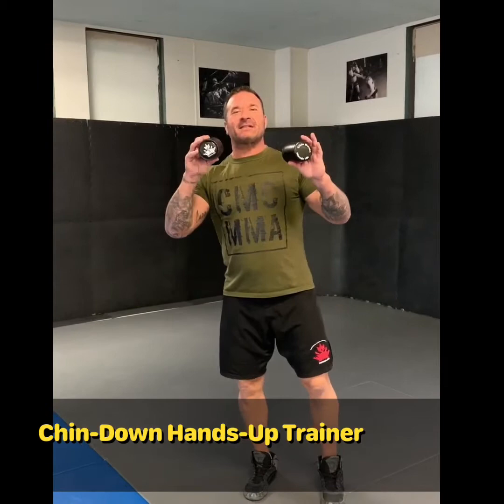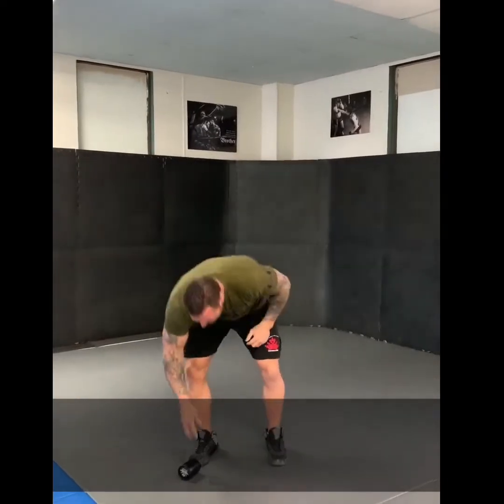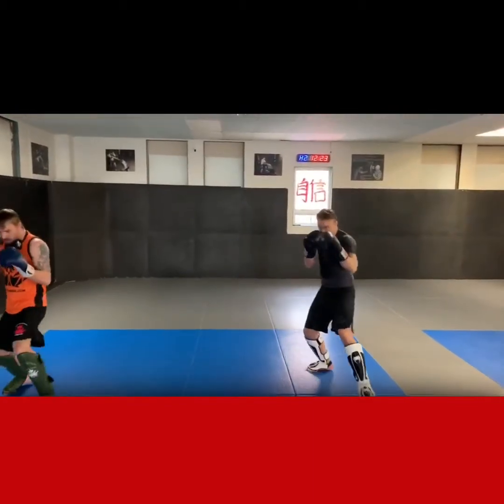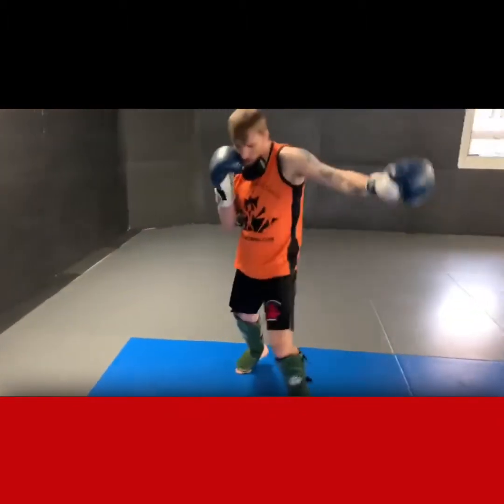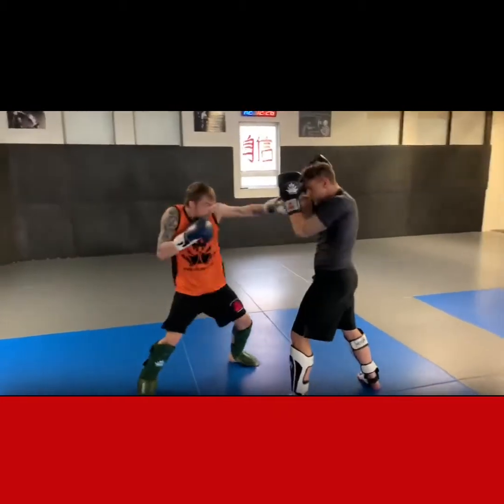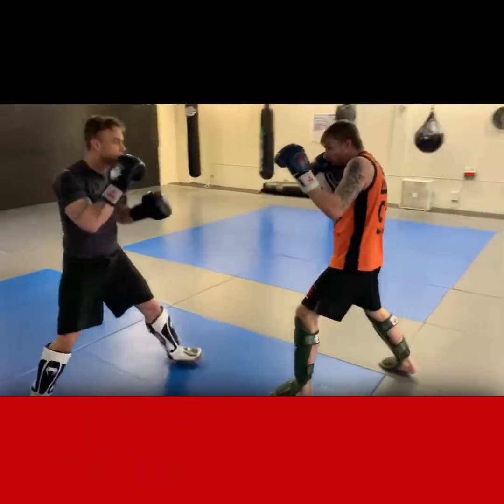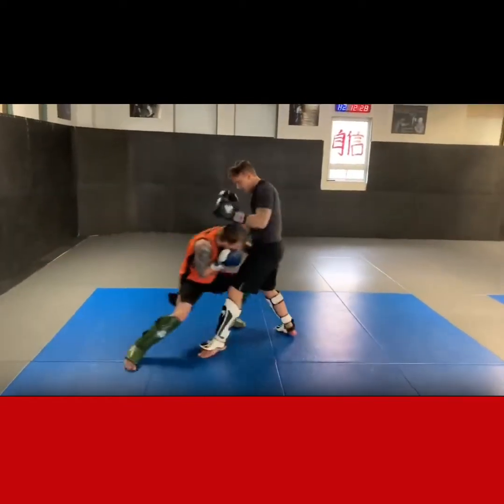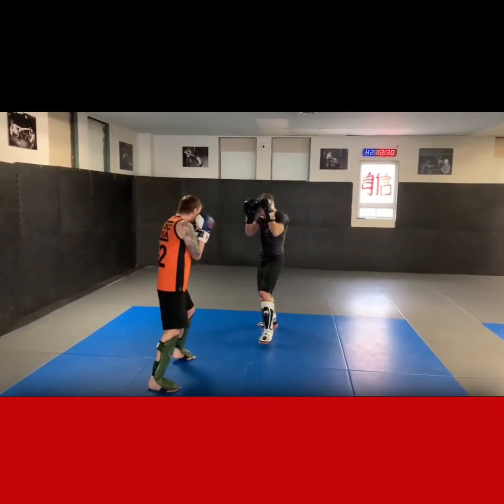Chin-Down Trainer with Sparring Drill Videos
Lee Mein shows his Chin-Down Hands-Up Training tool in this extended video with Training Drills included. Listen to him explain how to get the most out of your focussed training while CMC Fighters demonstrate the Training Device in action.
$35/pair includes Shipping to Canada & USA